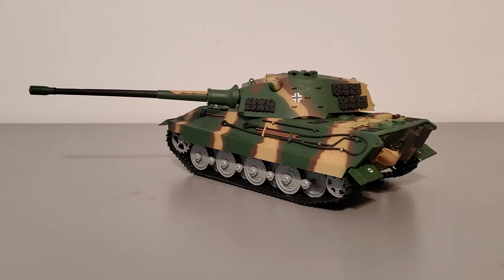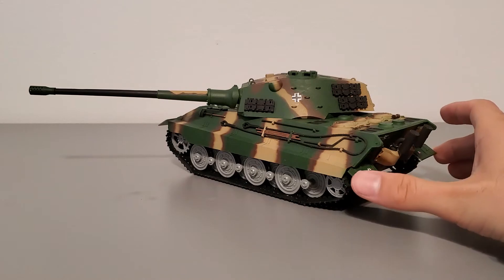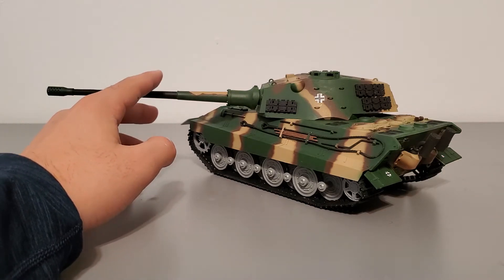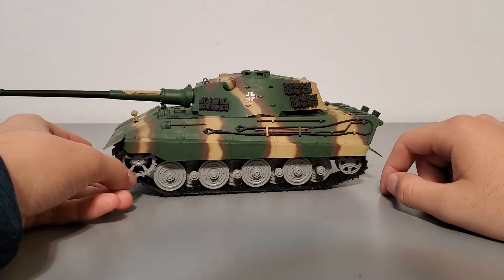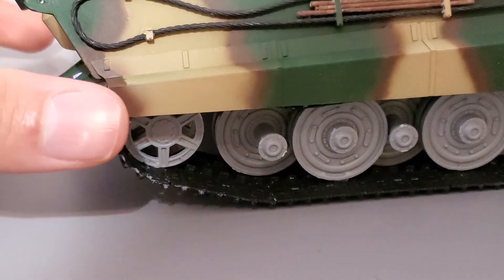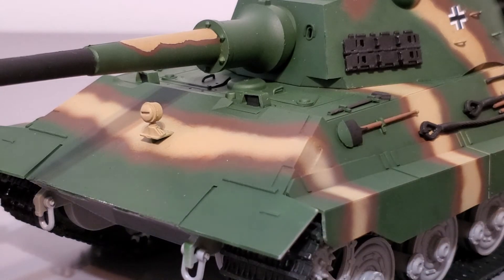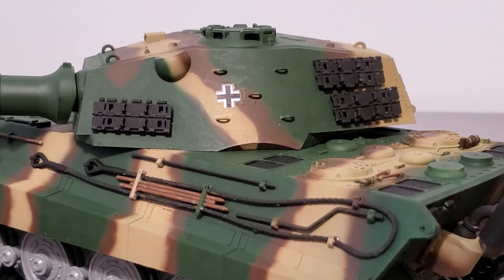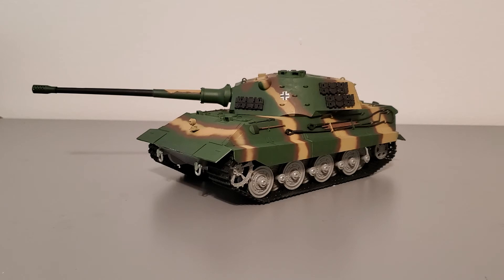Modelcollect/Fist of war 1/35 scale E-75 [10.5cm L/68] Model kit review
Jeez that's a long link. Anyways, if there's anything I missed, or anything you want to ask, feel free to tell me down below. Thank you!